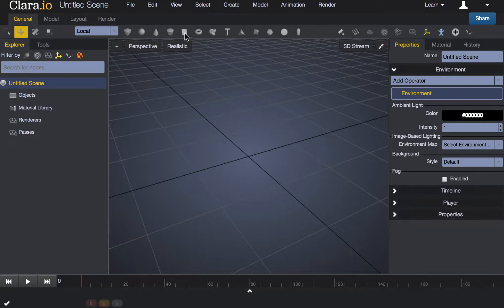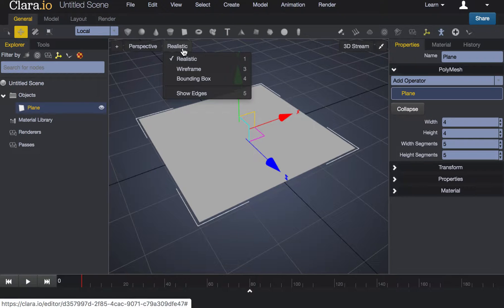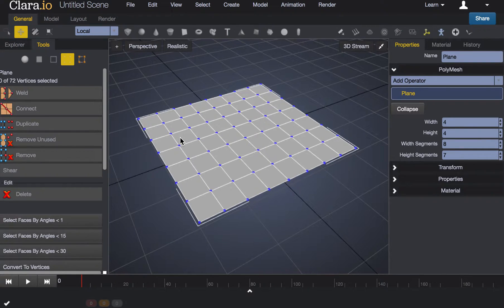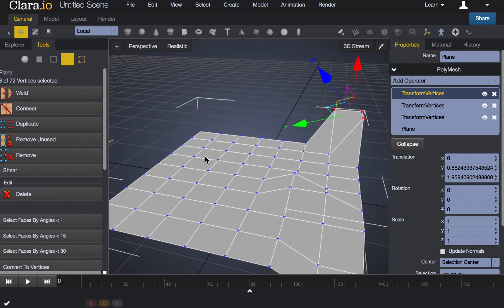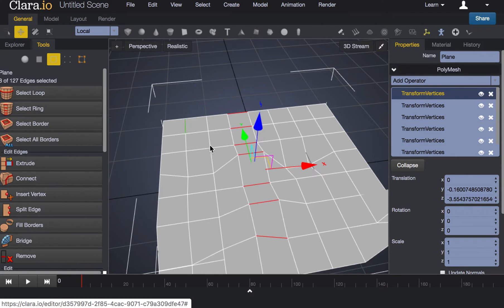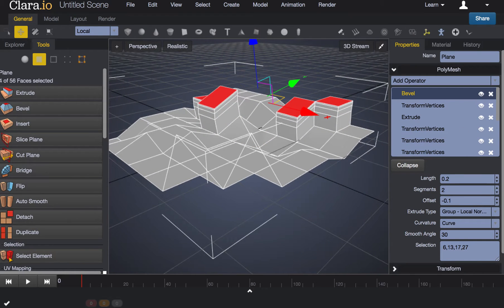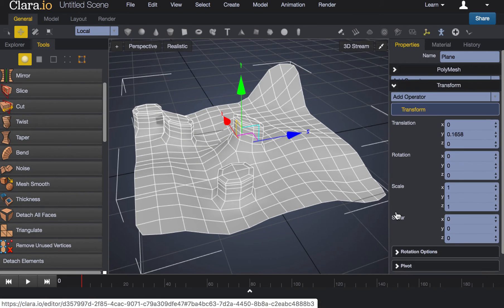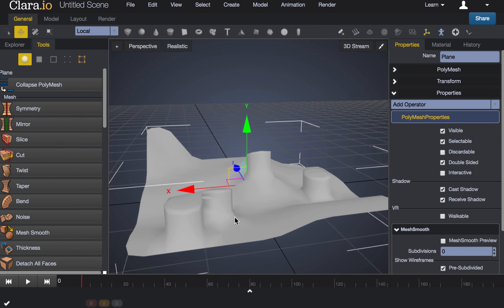Creating a quick landscape in Clara.io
This tutorial will go over how to transform a plane into a landscape (mountains and valleys) using Clara.io